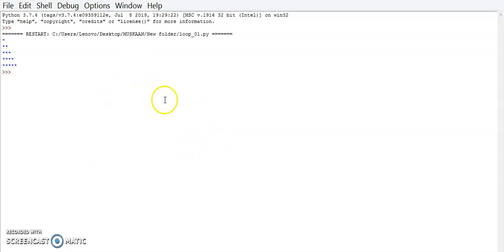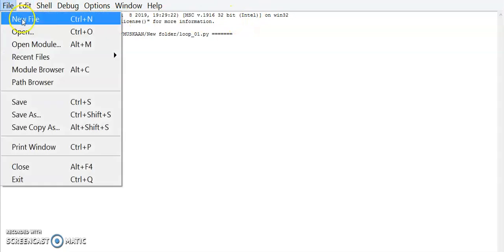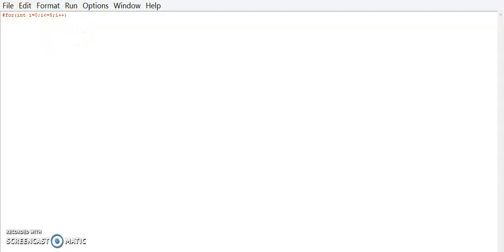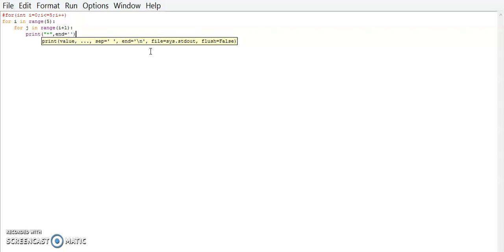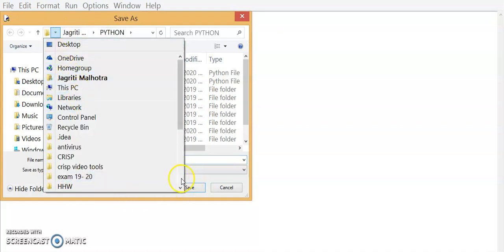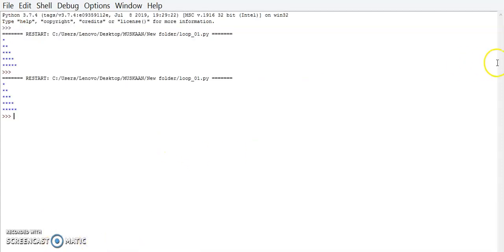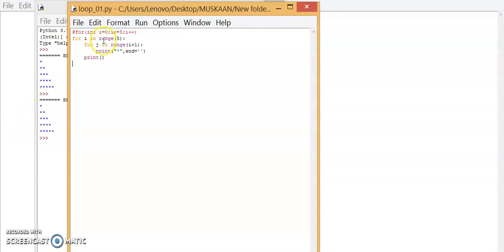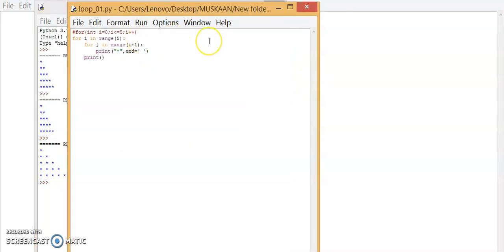Star program 1 using for loop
This video will clear all your doubts about logic building on loops with patterns.